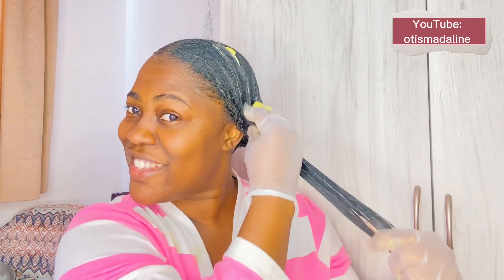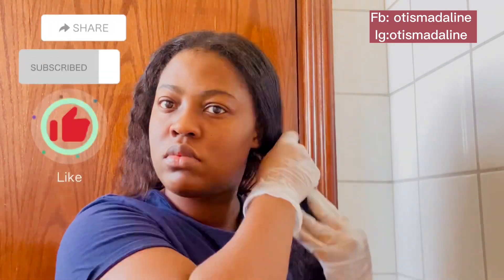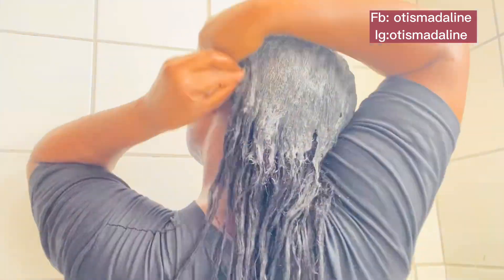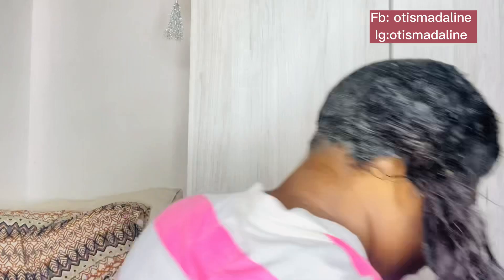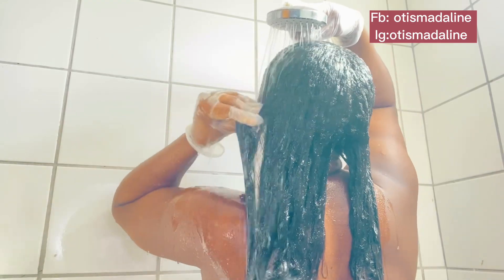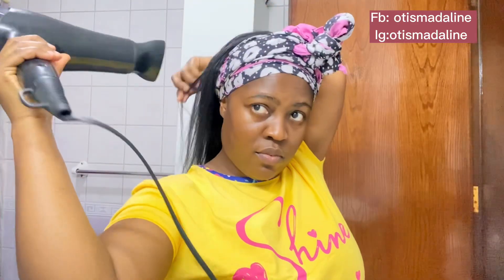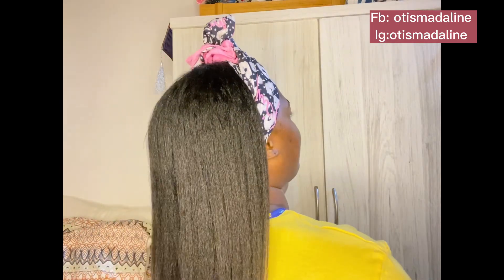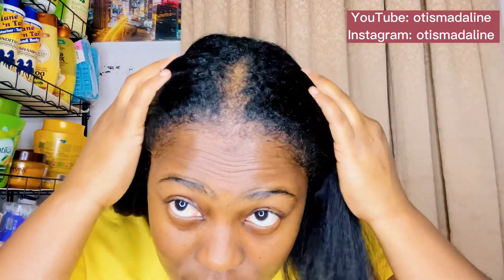BEST PROTEIN TREATMENT FOR RELAXED HAIR: THICK,STRONG AND HEALTHY | Otismadaline | Relaxed hair vlog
Hello Guys,In this video I’m sharing with you my amazing protein treatment that l have been using on my relaxed hair for a very long time. This protein treatment will keep your hair strong,thick, no breakage and less shedding to make it healthy, so if you are looking for a protein treatment then Vatika protein treatment will get the job than and it’s very effective, leaving the hair soft and manageable

Products used for this wash day
Vatika protein treatment
Vatika hair fall control
Vatika hair serum
Vatika shampoo
Wide tooth comb
Exfoliating brush